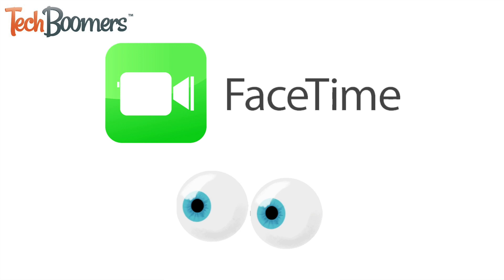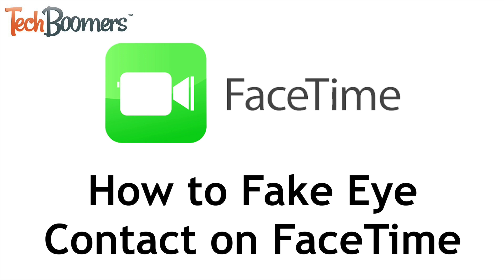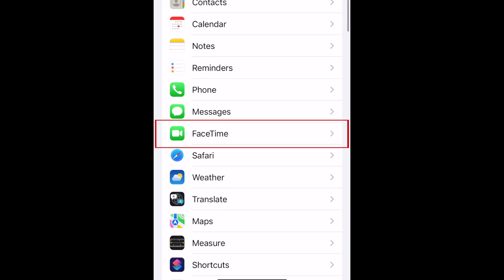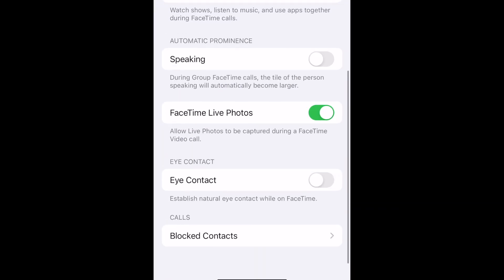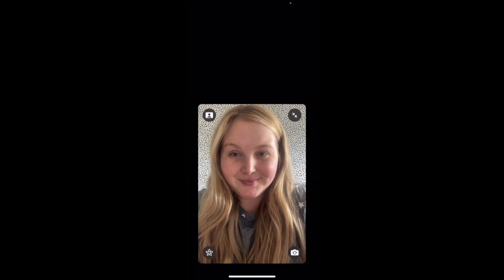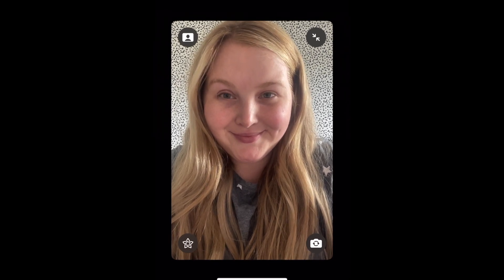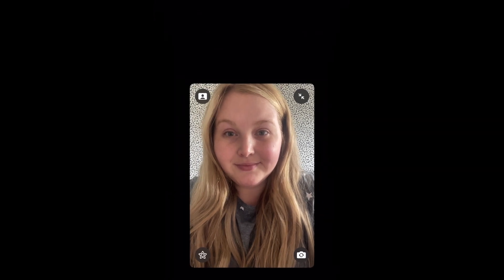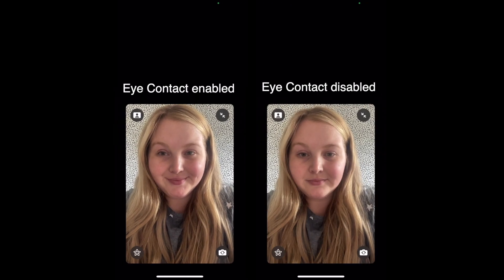How to Fake Eye Contact on FaceTime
Did you know FaceTime has a feature that makes it look like you’re making direct eye contact with the person you’re speaking to? Watch this iPhone Tricks video to learn how to enable the Eye Contact feature for FaceTime!

The eye contact feature is available on iPhone 11 and newer devices. To enable the eye contact feature for FaceTime, open your iPhone settings. Scroll down and select FaceTime. Now, tap the switch labelled Eye Contact to enable this feature. When the switch turns green, Eye Contact is enabled. Now, when you’re on a FaceTime call, the eye contact feature will make it look like you’re making eye contact with the person you’re speaking to, even if you’re looking at their face on your screen. This way, it appears as if you’re looking directly into the camera and makes the other person feel like you’re looking at them in person. It feels much more natural than seeing someone looking down at their screen rather than feeling like they’re looking at you.